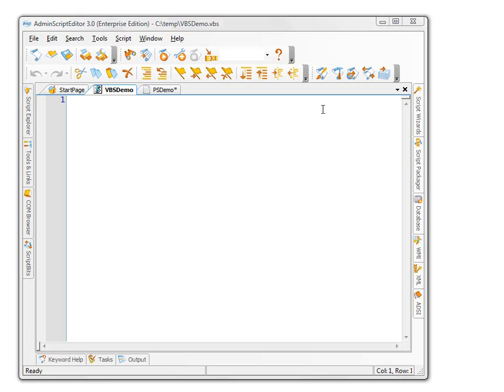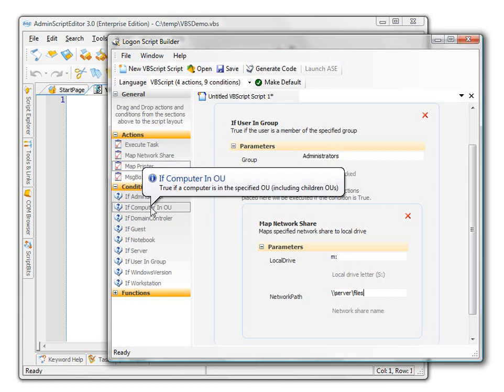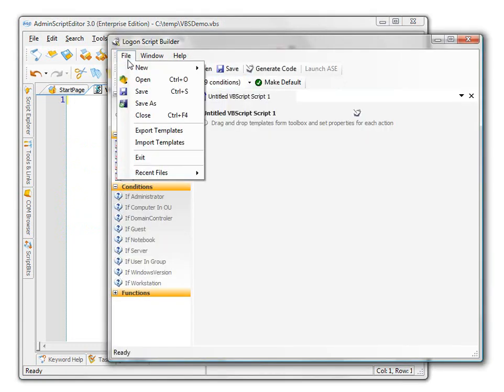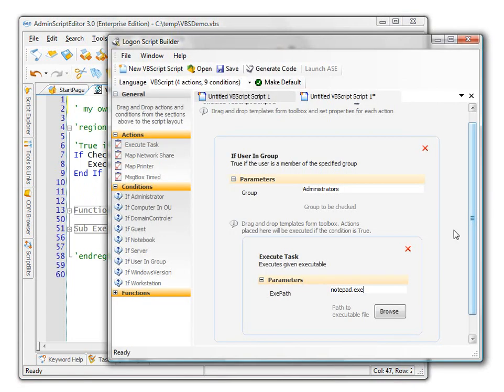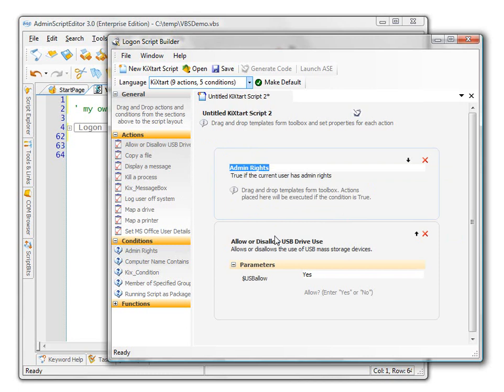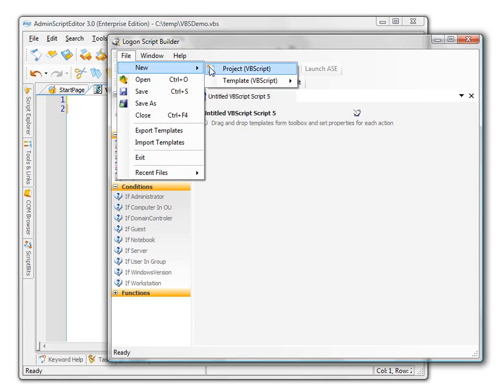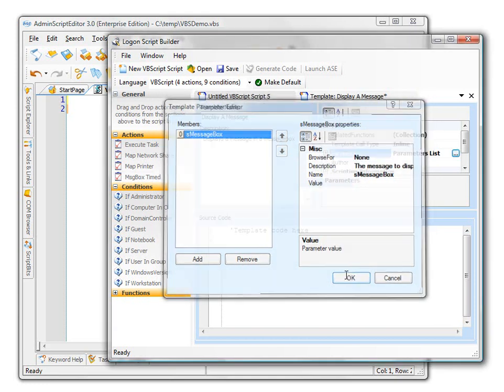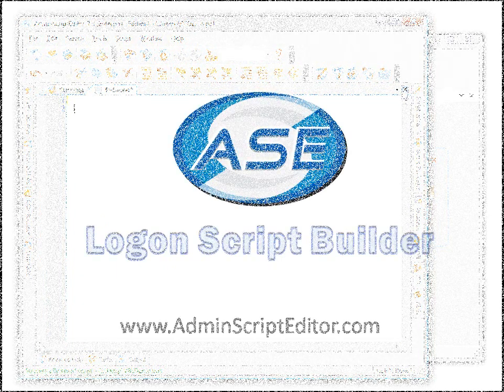Logon Script Builder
A powerful drag and drop tool for creating logon scripts in any of several languages.